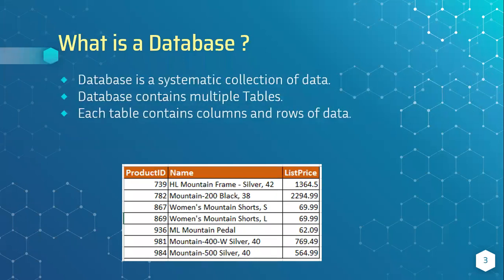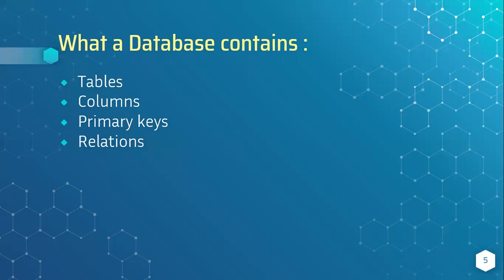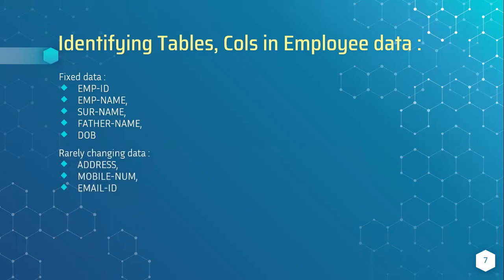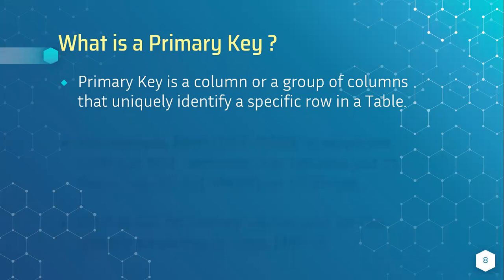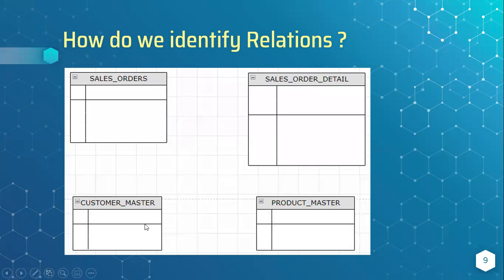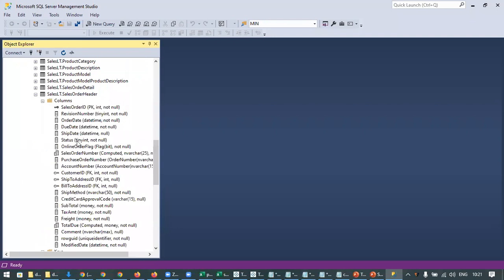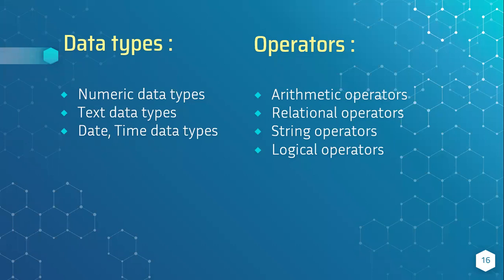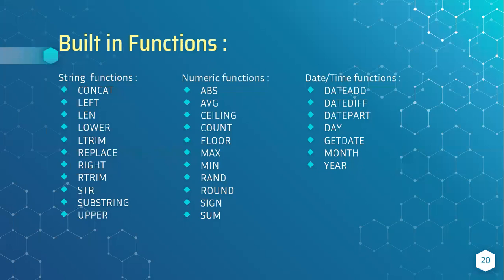sq video 2